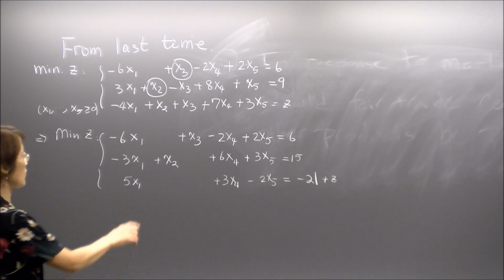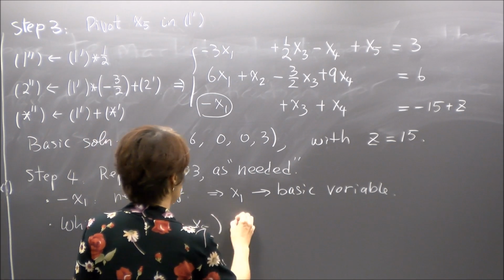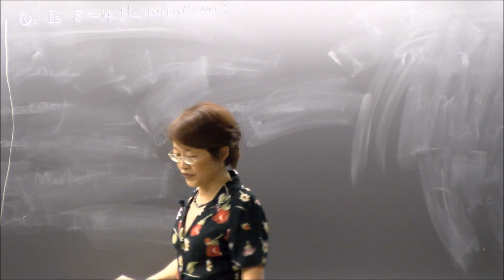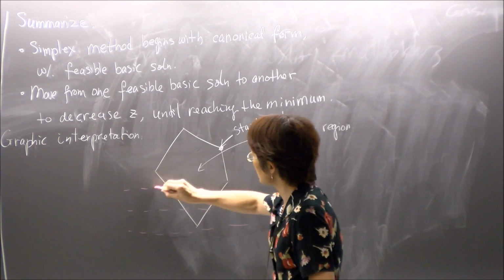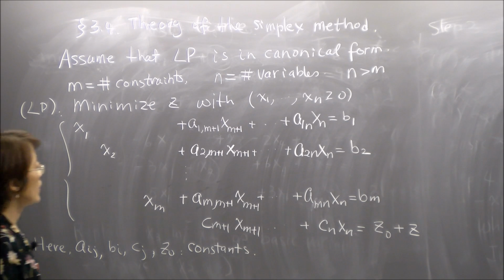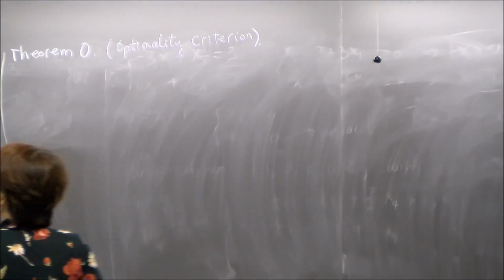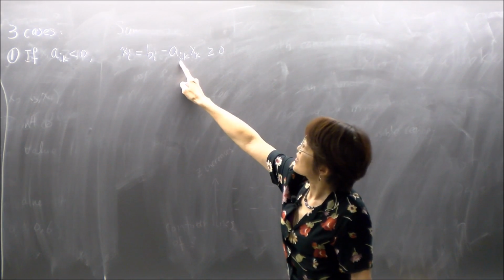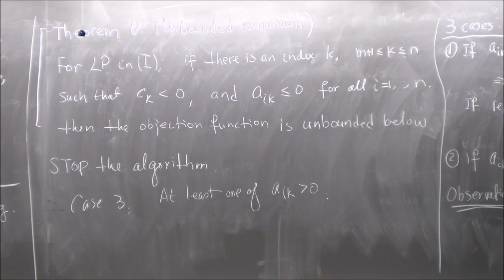Linear Programming, Lecture 6. Simplex method: introduction.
Sept 8, 2016. Penn State University.